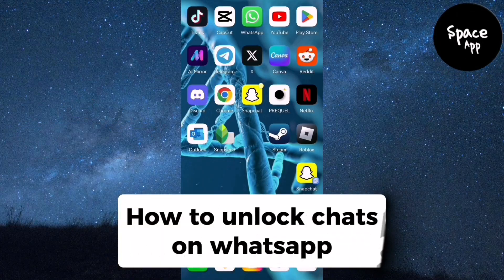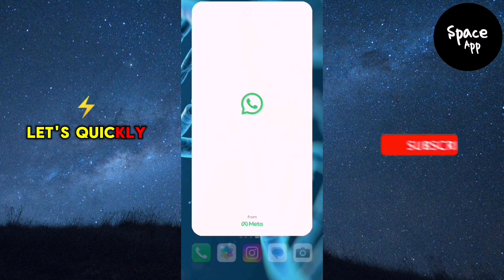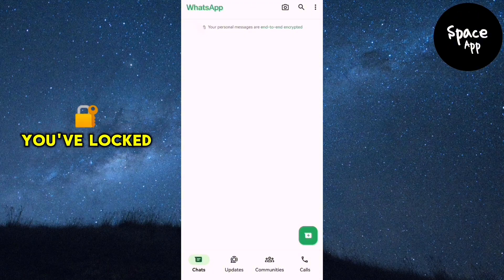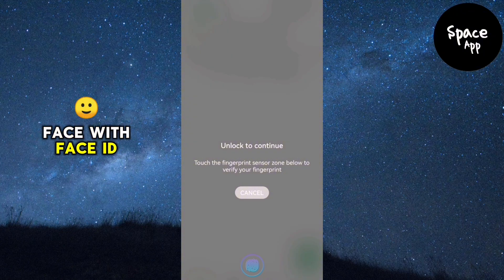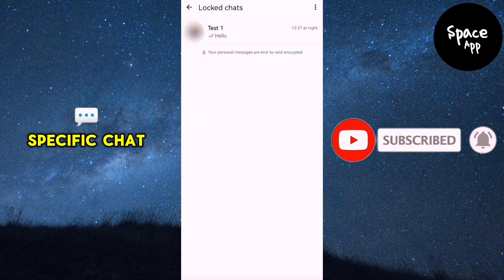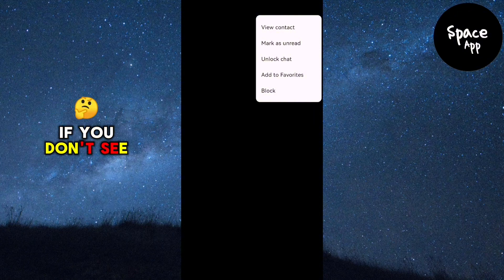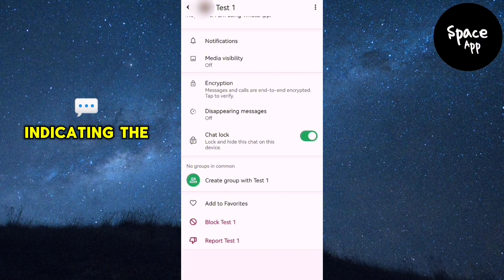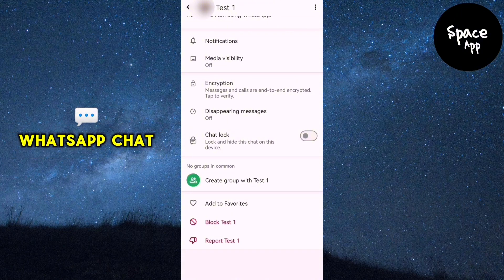How To Unlock WhatsApp Chats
In this video, I'll show you how to unlock WhatsApp chats on your iOS and Android devices. Follow these simple steps to access your locked chats.

🔹 Steps Covered:
1. Open WhatsApp
    Launch the WhatsApp app on your device.

2. Navigate to Locked Chats:
   Go to the chat screen and swipe down to reveal the locked chats section if applicable

3. Enter Your Security Code:
   Enter the PIN, password, or use your fingerprint/face ID to unlock the chats.

4. Access Your Chats:
    Once unlocked, you can view and interact with your previously locked chats.

5. Manage Chat Locks:
   Ro change your lock settings, go to WhatsApp settings Account  Privacy  Fingerprint lock (or relevant security setting